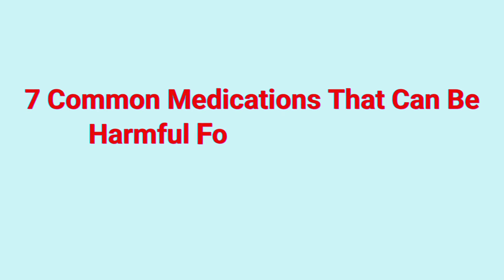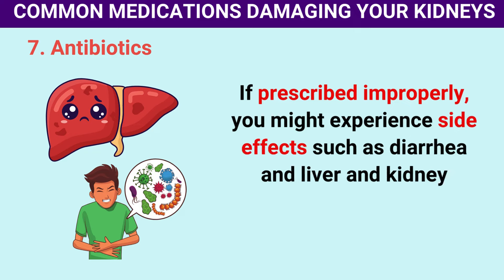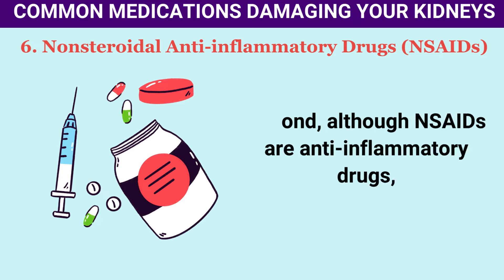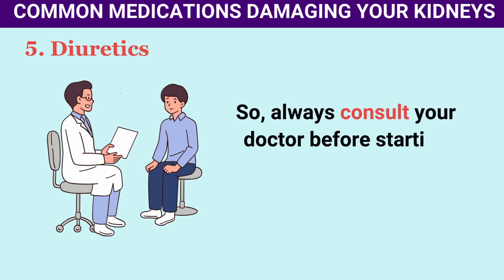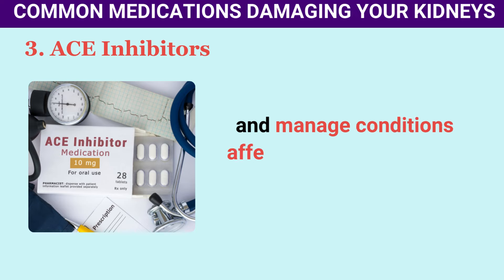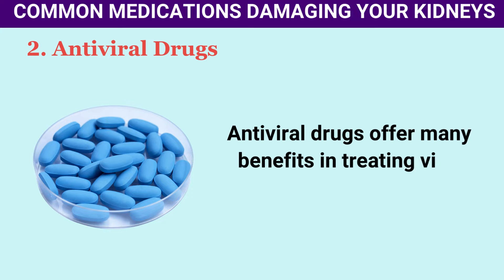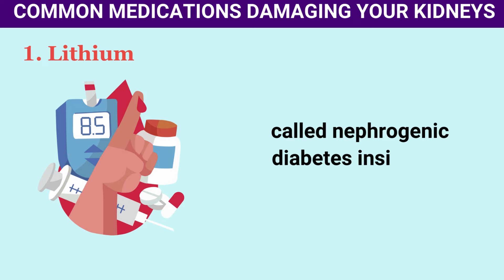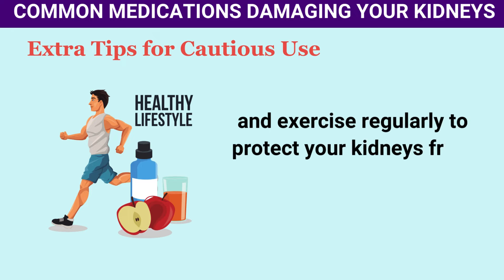7 Common Medications That Can Damage Your Kidneys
7 Common Medications That Can Damage Your Kidneys.
Discover the common medications that could be silently harming your kidneys! 🚨 In this video, we delve into the seven most common drugs, from antibiotics to lithium, that you need to be cautious about. Learn how these medications can affect kidney health, the symptoms to watch out for, and essential tips to protect your kidneys. 🩺 Stay informed and make safer choices for your health by understanding the risks and managing your medications wisely.

Medication Risks
Health Tips
Kidney Disease Prevention
Medical Advice
Healthy Lifestyle
Drug Safety
Health Awareness
Nephrotoxic Drugs
Kidney Protection